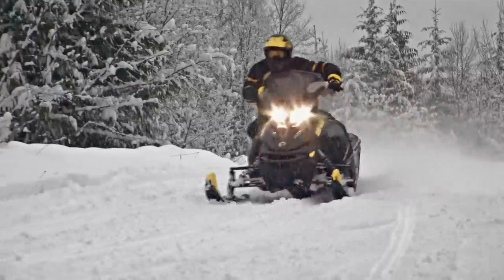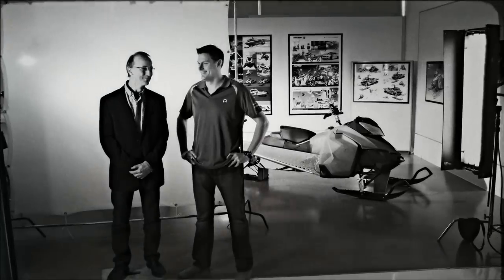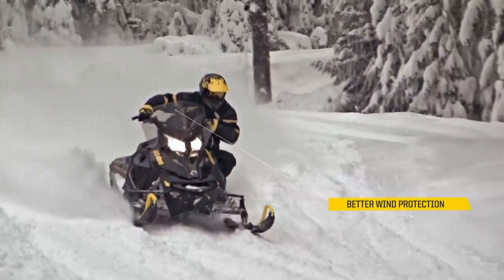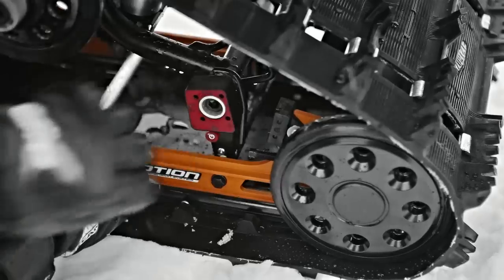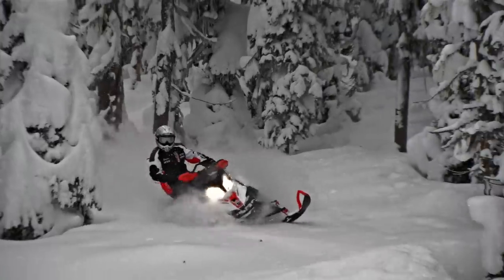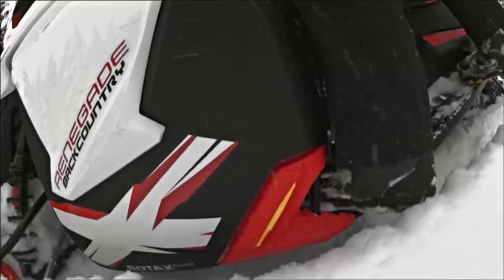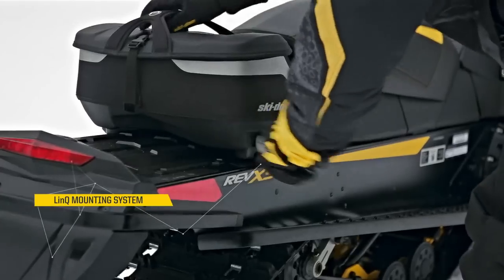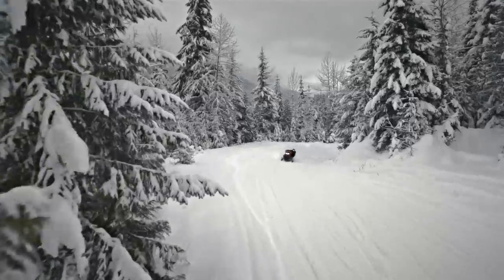2014 Ski-Doo Renegade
Ski&Sea d.o.o., Ločica ob Savinji 49/b, 3313 Polzela, Slovenia